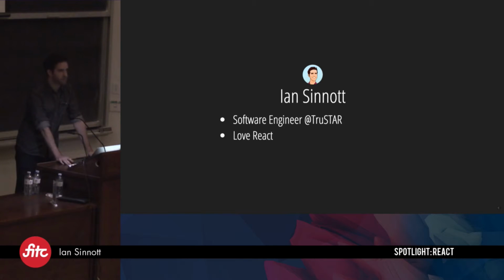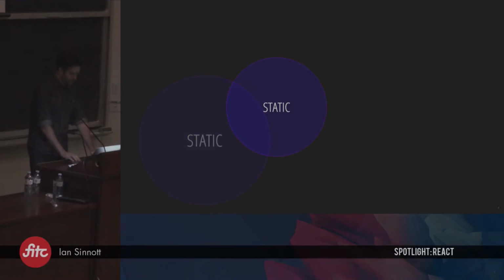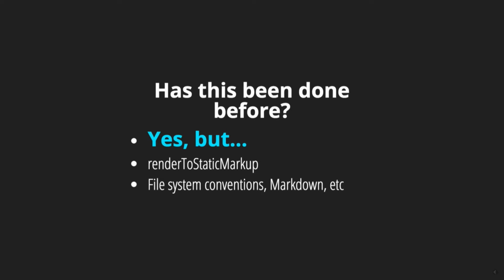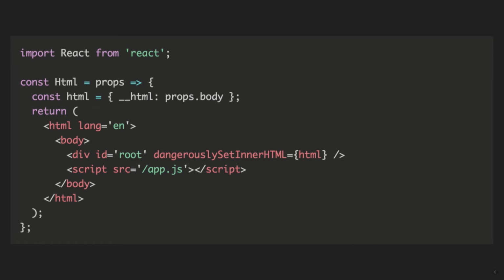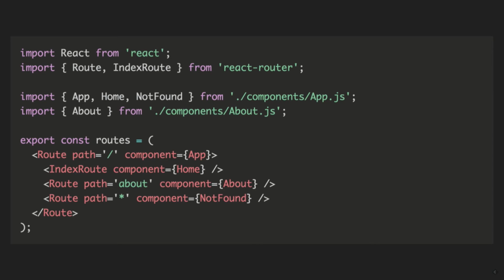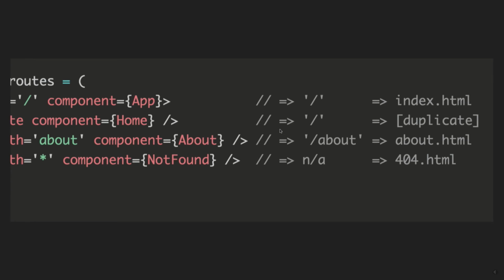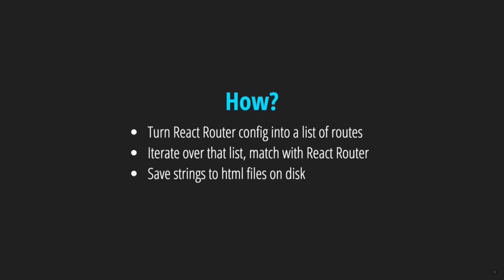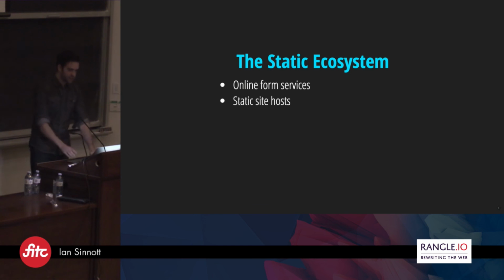Ian Sinnott - Building Static Sites with React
Building static sites can provide serious benefits to us as developers such as performance, security and simplicity. However, building static sites usually means either having to learn a specific static site generator or writing plain HTML/CSS/JS. Neither of those options are great because as JavaScript and React developers we already know how to build rich web apps, they just aren’t static. Let’s learn how to fix that.

This talk will focus on how we can use our existing knowledge of JavaScript and React to build rich static sites without the overhead of learning new technology. We can continue to leverage all the existing dev tools we know and love to build full React applications and then simply generate static files from our components. We’ll also discuss some options to add common server-side functionality to static sites without running a server.